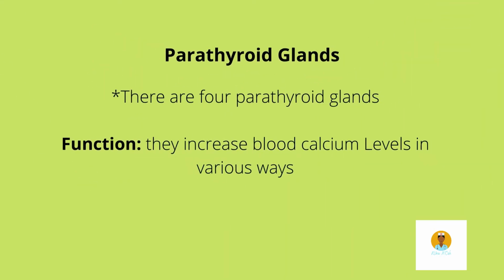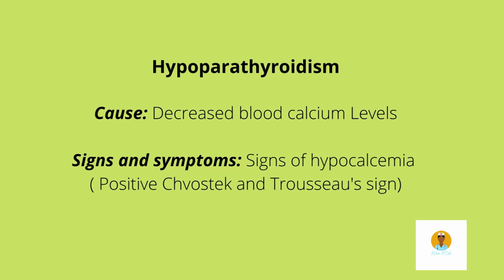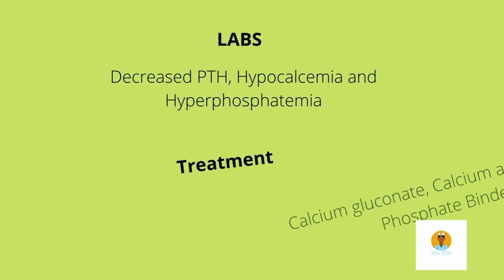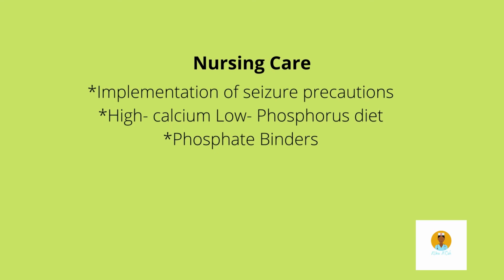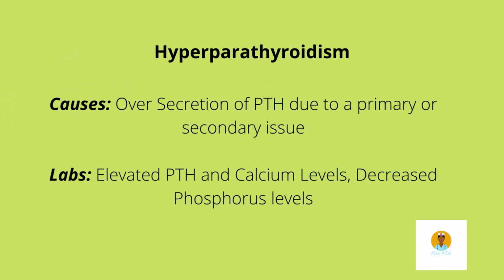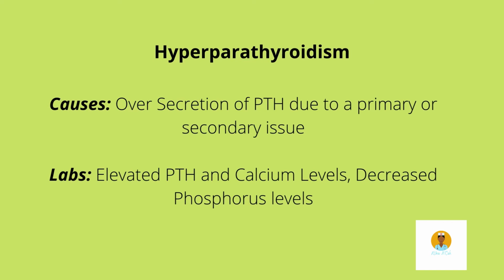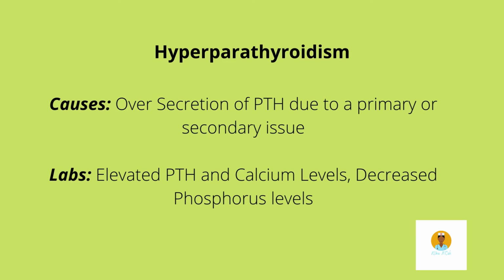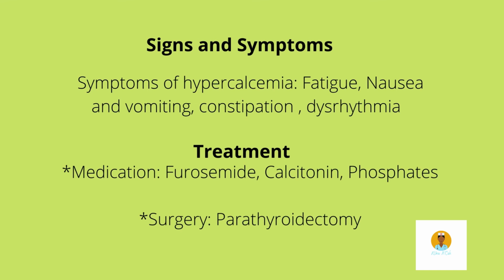Parathyroid Disorders ( Endocrine Disorders)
This video is a quick review of the  Parathyroid disorders specifically Hypoparathyroidism and Hyperparathyroidism the causes, treatment, nursing consideration, and precautions involved with these disorders.